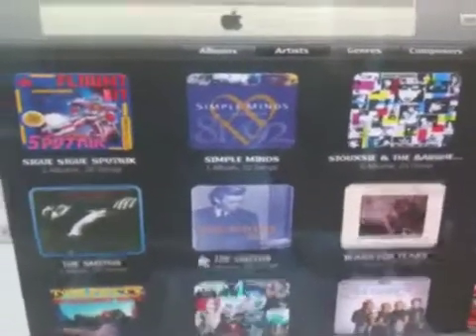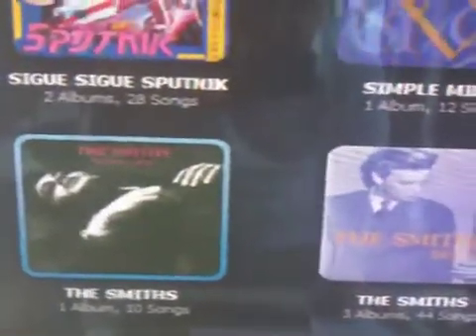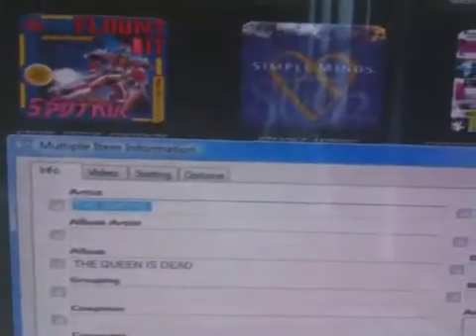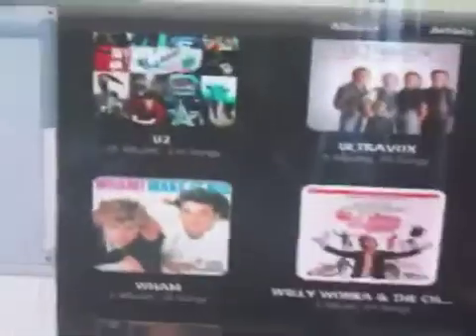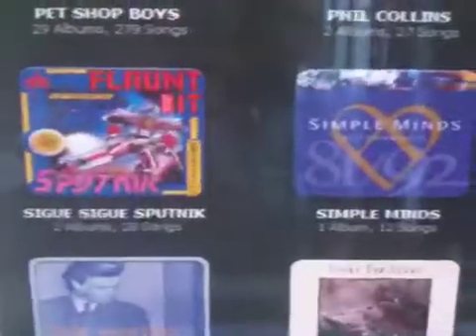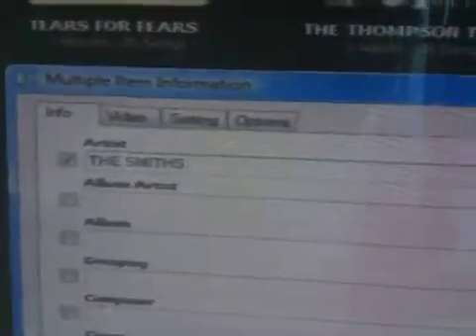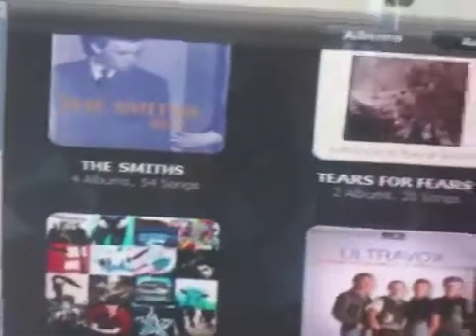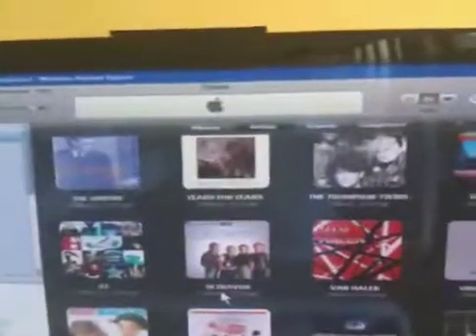Duplicate artists on iTunes. How to fix the problem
Short video on how to fix duplicate artists on your iTunes.